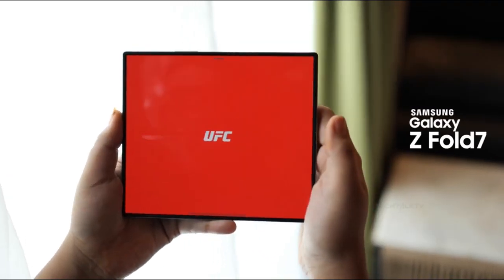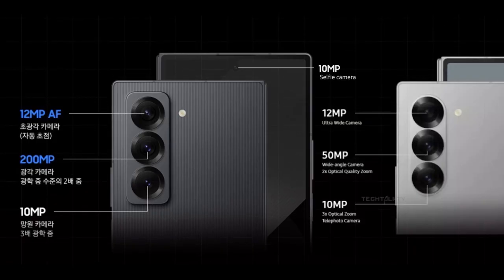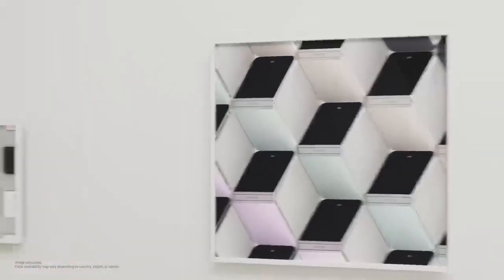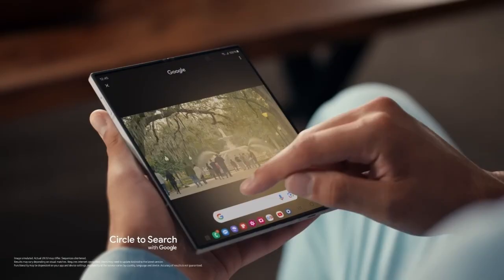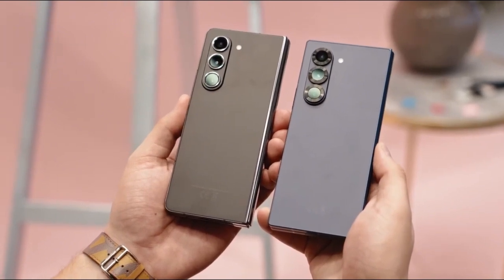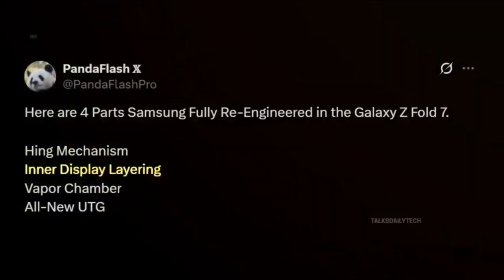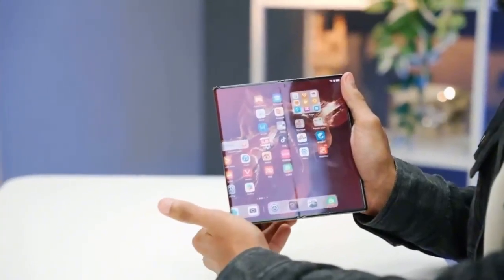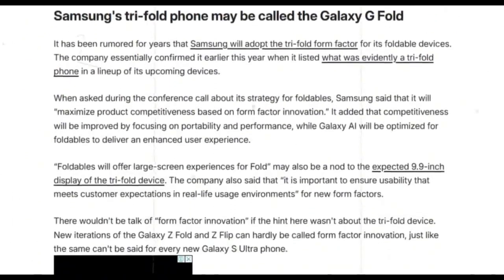Samsung Z Fold 7 - IT'S AMAZING OFFICIALLY!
The Samsung Galaxy Z Fold 7 just leaked on Geekbench with Snapdragon 8 Gen 4, Android 16, and a massive 200MP camera! Expect a bigger, sharper display and sleek new design hitting in July 2025.